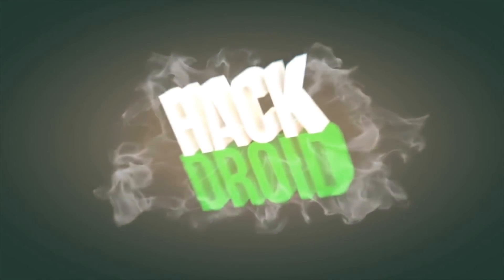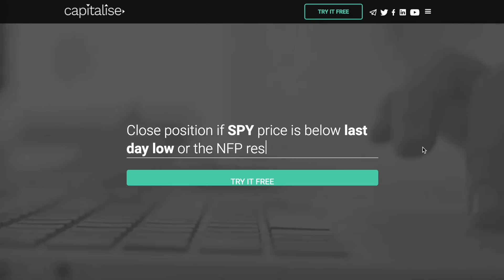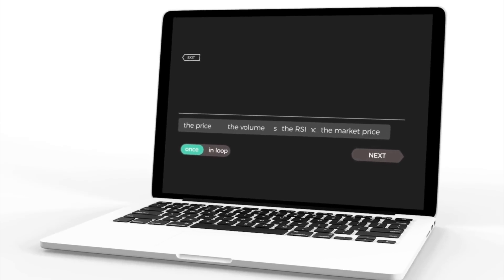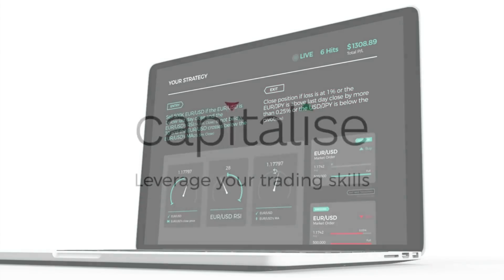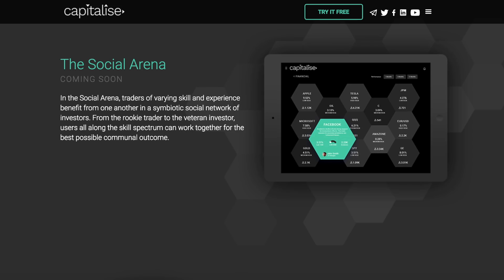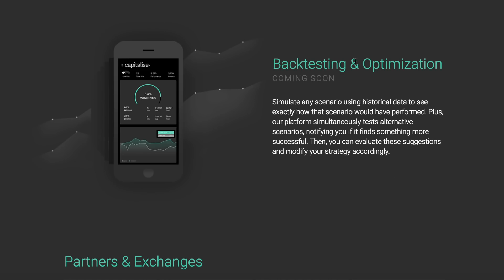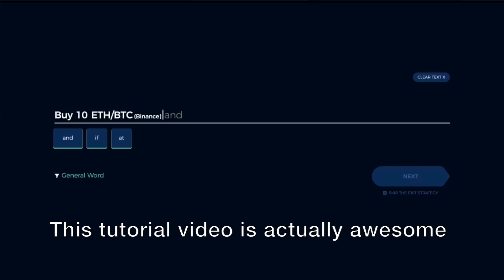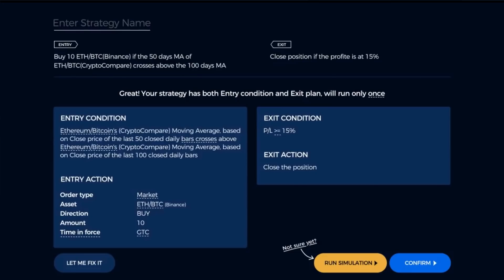How To Create an Automated Trading Strategy Without Writing Any Code - Capitalise